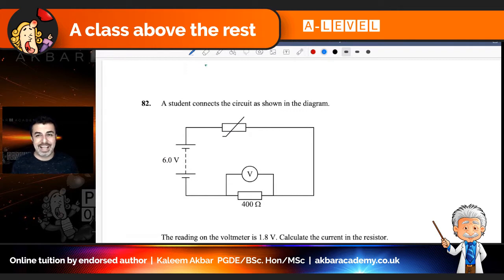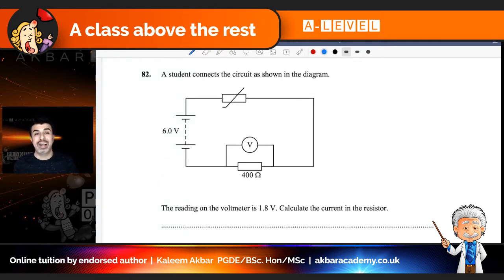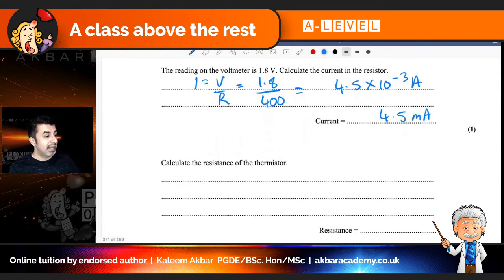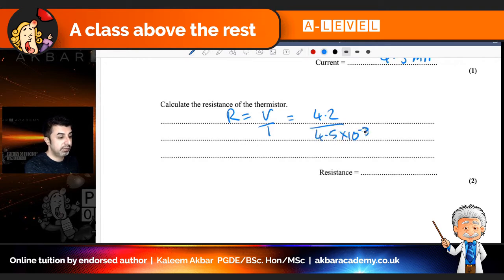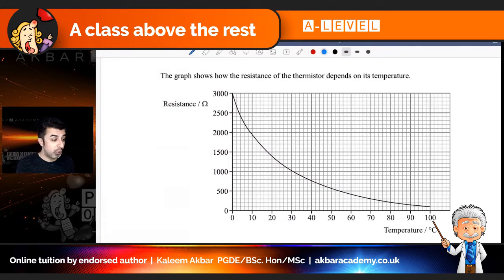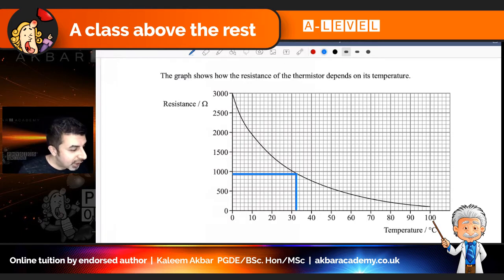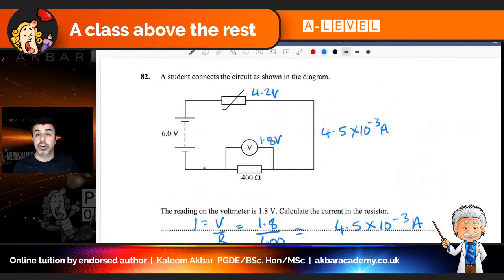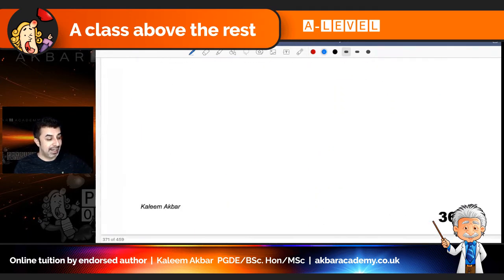AS Edexcel Electricity P367 Q82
Physics Lessons Online with Akbar Academy presents A level Physics examination questions by topic.

This video is about the Electrical Circuits

Kaleem Akbar is the endorsed author of Cambridge IGCSE Physics Explained and Edexcel International GCSE Physics Simplified.